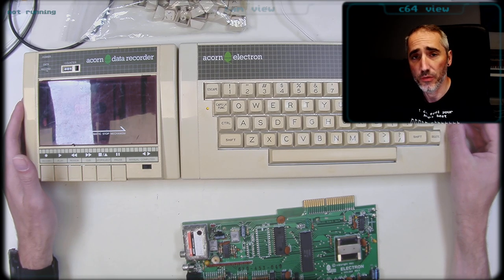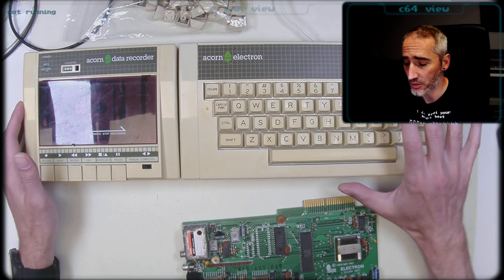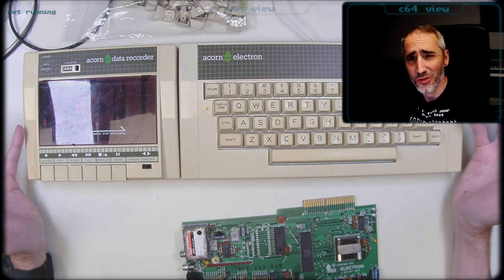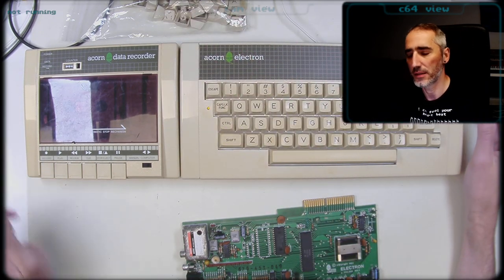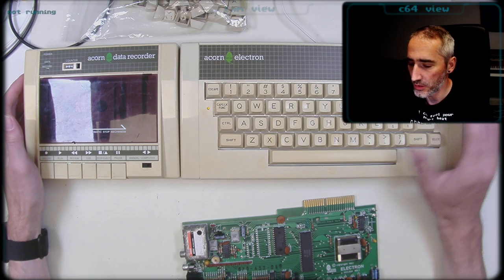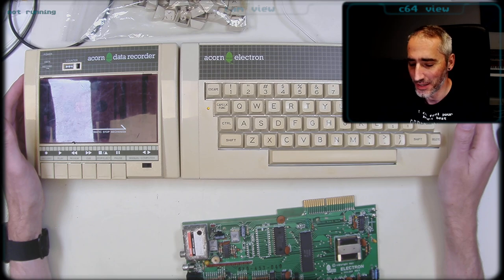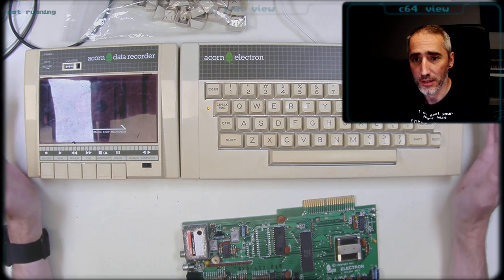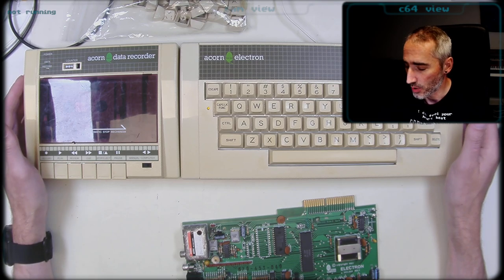Acorn Electron - Channel donation and Ebay finds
I have received a very generous channel donation and some additional Electron related parts I was able to aquire at Ebay.
Here's a walkthrough of the stuff and some ideas about further projects.

My blog for any other information that might not be covered by videos